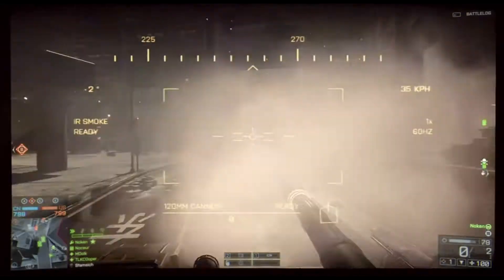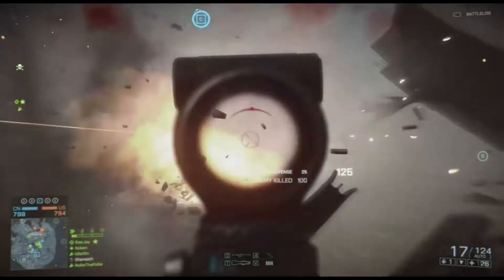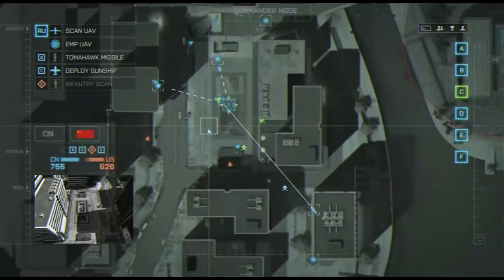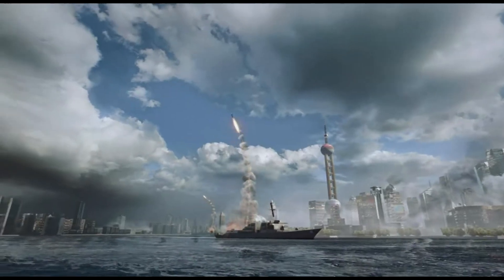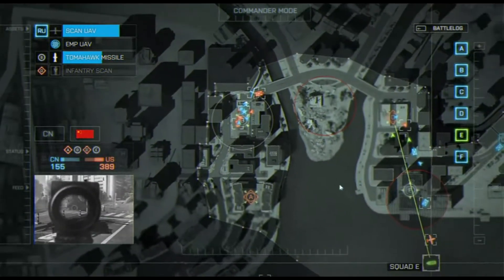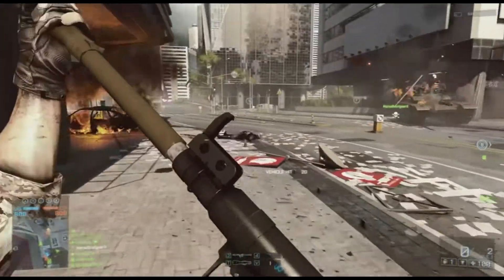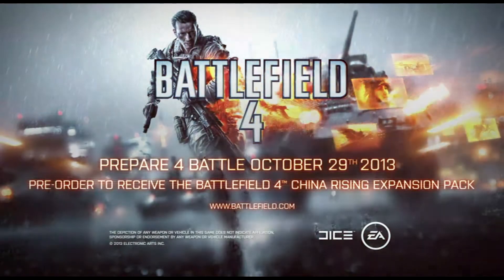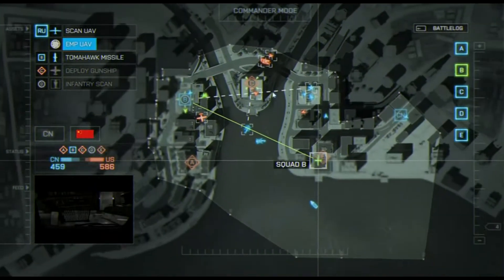Battlefield 4 | High Value Target Concerns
My thoughts on the subject are a bit weird but hopefully you will understand. I was tired when I made this so don't judge me.

Song: "Operation Metro" - Battlefield 3 OST